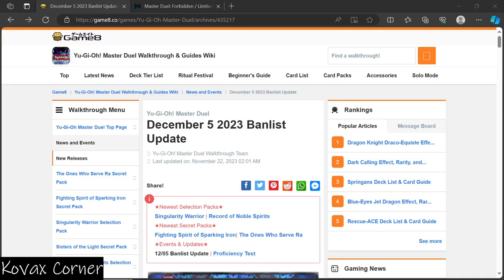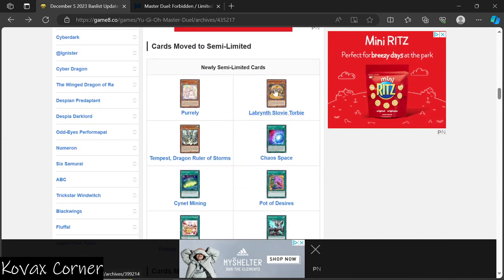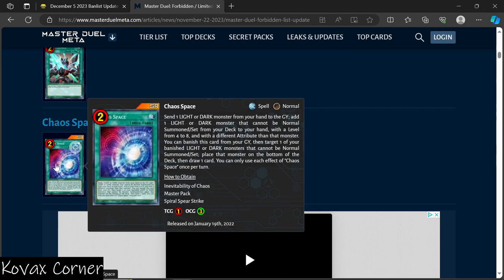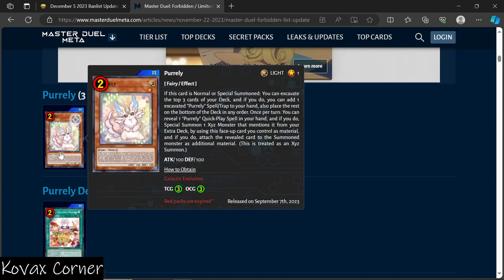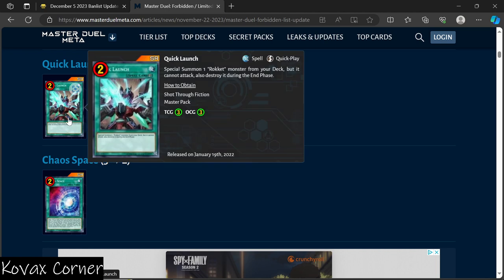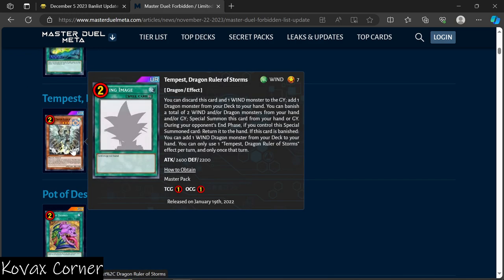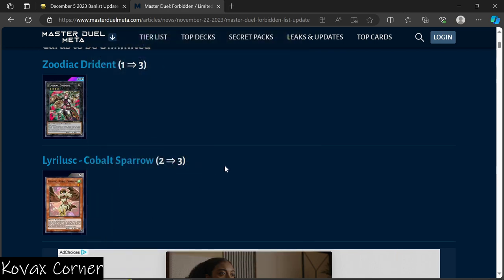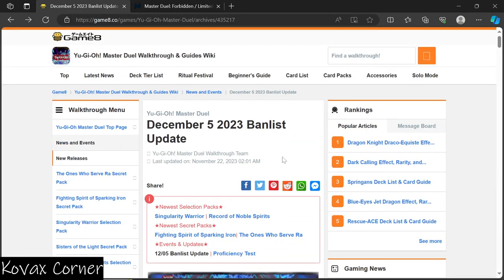Taking a look at the new December 5th Ban List in Master Duel